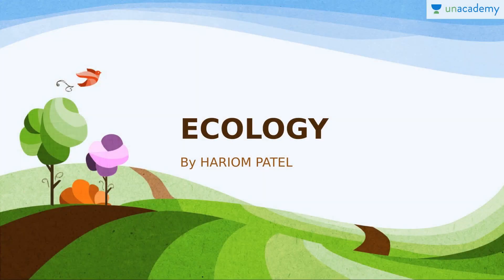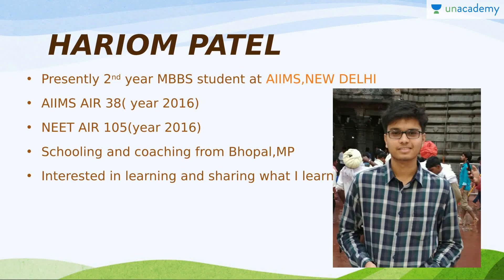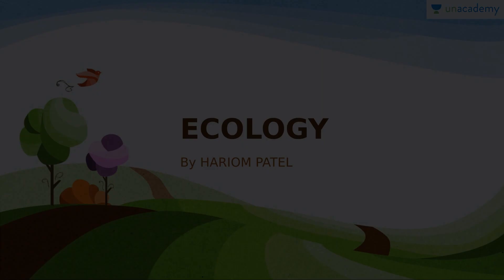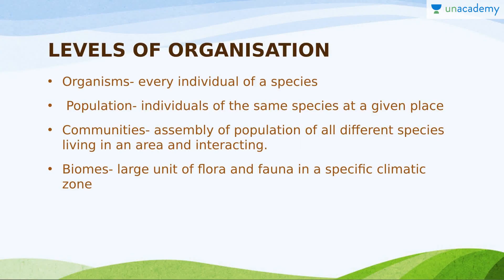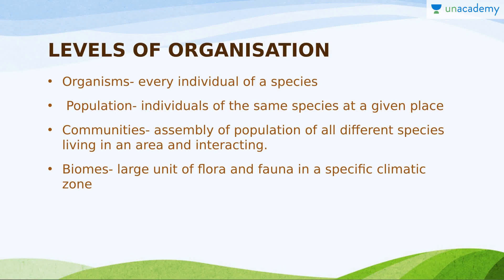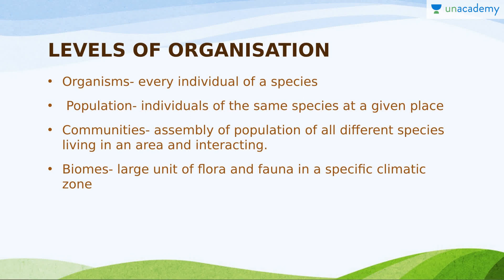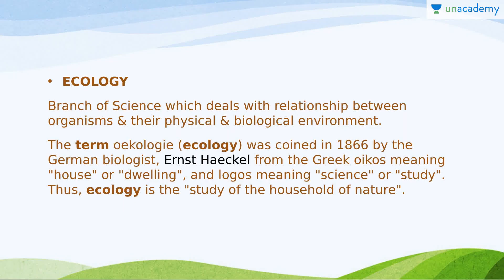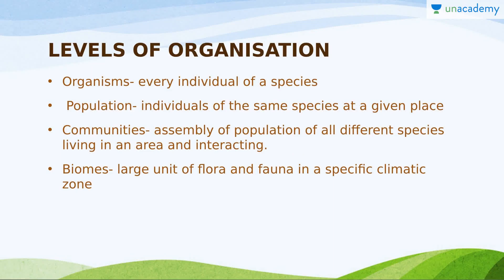Organisms and Populations - Introduction to Ecology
In this lesson, Hariom Patel discusses about the ecology. This course presents a detailed explanation of the very first topic of ecology, the organisms and populations.

To watch this entire collection of lessons and to discuss with the educator go